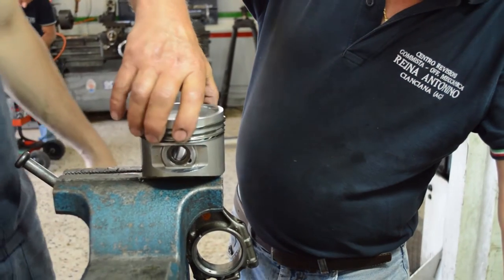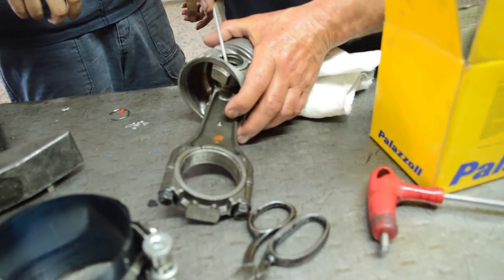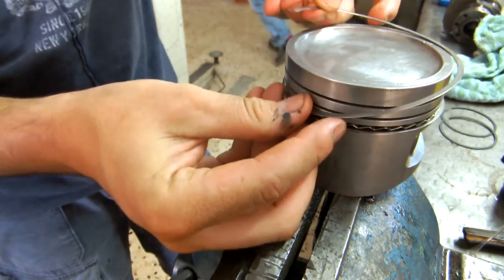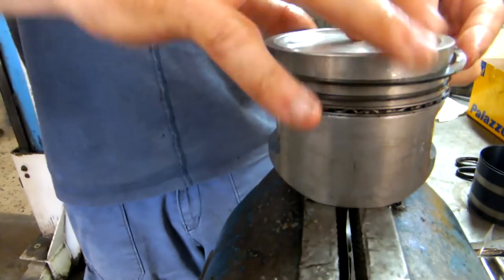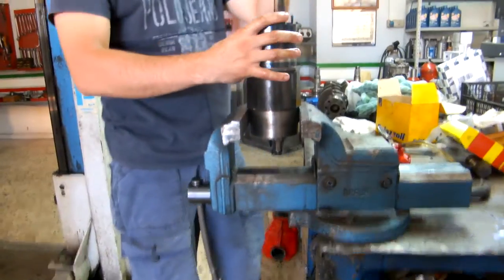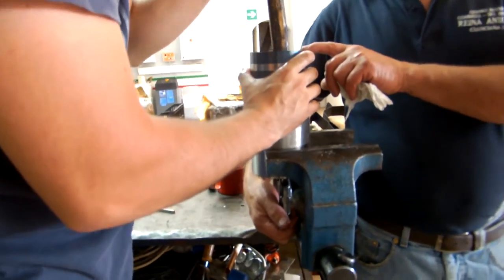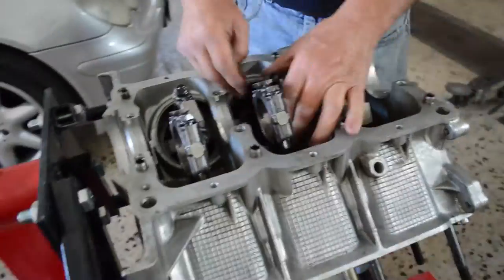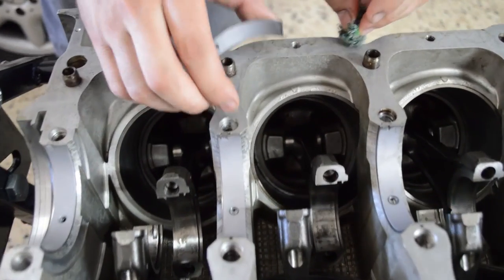Assembling the V6 Engine! - Maserati Spyder Part 22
Overhauling The Maserati Biturbo Spyder 2.8 Litre.

The Engine is starting to take shape...

So let's start by getting the Pistons Re-Assembled and placed back in the Liners.

Once everything is done all the pistons are placed back into the engine block

The Video taken and pictures shown are of my own property and is used for educational, criticism purposes. The whole work done is a non-profit production.

For Those interested in contacting the mechanic who helped me on the engine his garage is:

Autofficina
Reina Antonino

Address:
Via G.Pascoli,
43 - Cianciana (Ag)
Sicily

Cologne_1983 by Josh Kirsch; Media Right Productions